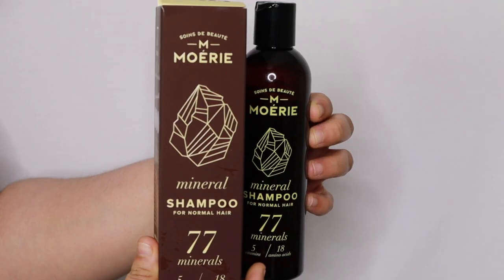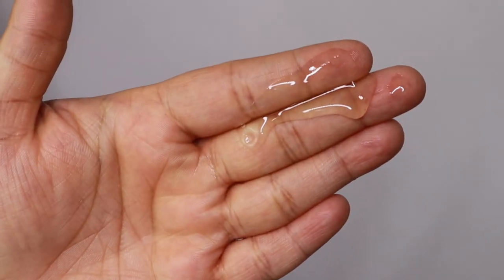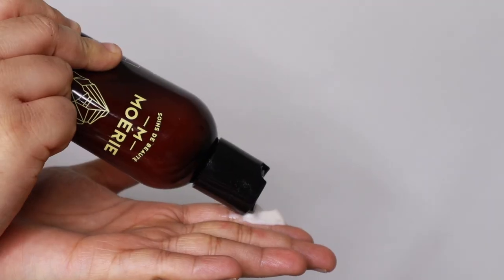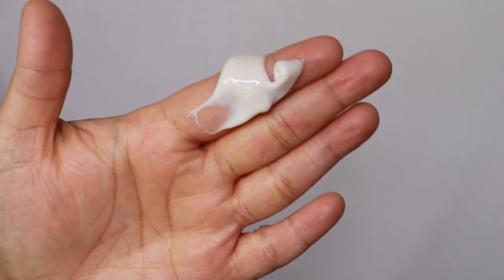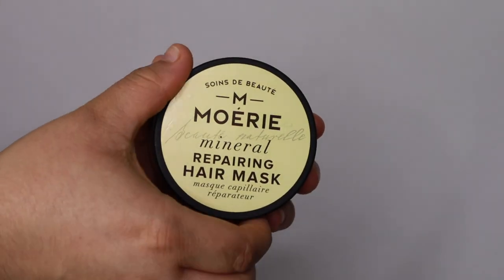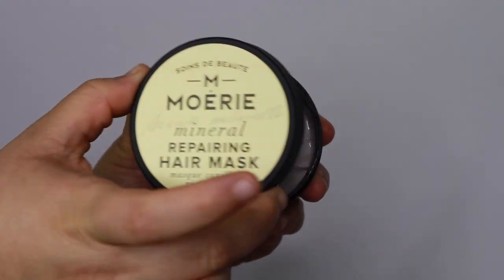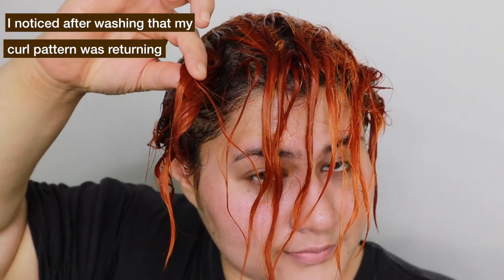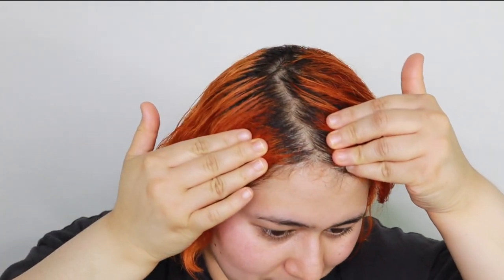Hair ASMR with Moerie Products (Sounds of Hair Washing and Blow Drying)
Today’s video is about hair care, what I do for hair care and the products that I have been using (Moerie), and the washing and styling process (shampooing hair, conditioning hair, using a hair mask, and blowdrying).

About me and my channel:

My name is Upsnaa and I create beauty ASMR videos. My videos are ASMR makeup and ASMR skincare focused with no talking. I apply my skincare and makeup products on myself and record the sounds of the beauty products. I like to call this genre of ASMR makeup and skincare the sounds of beauty. Some of my videos are slower forms of ASMR and some are quick for tingle immunity. I try to use new products and skincare and leave information for you all in little text boxes on the screen.

In my videos you will find:

-ASMR Skincare
-ASMR Skin Tapping
-ASMR Product Opening
-ASMR No Talking
-ASMR Makeup Sponge Tapping
-ASMR Makeup Tools
-Makeup Sounds
-Skincare Sounds
-Product Opening Sounds